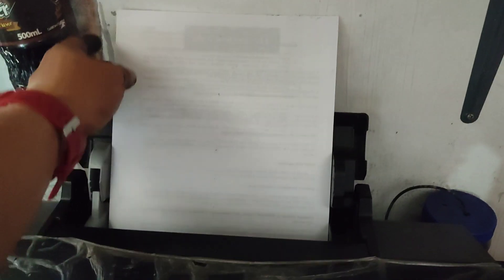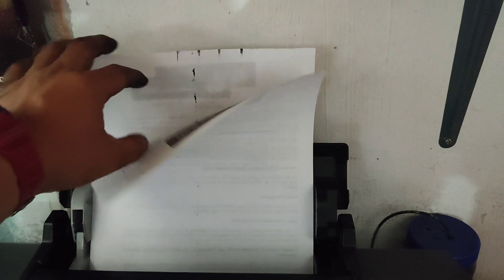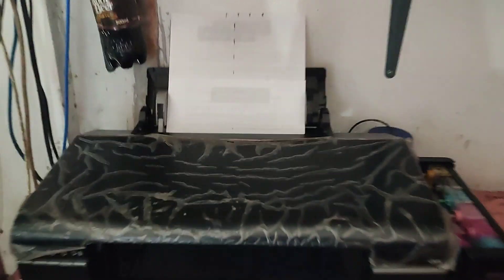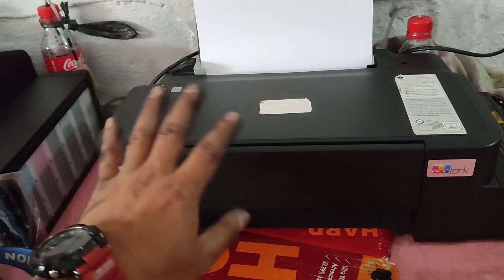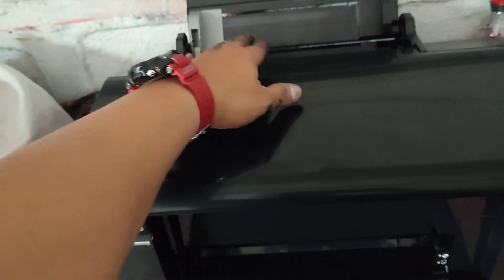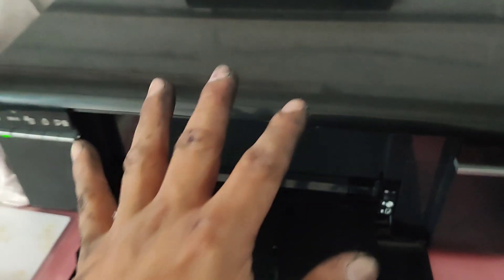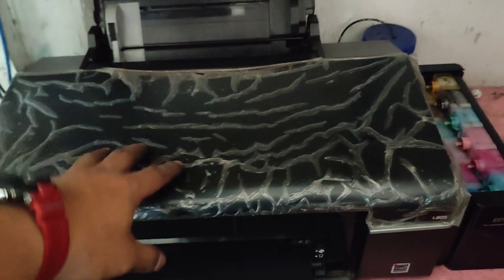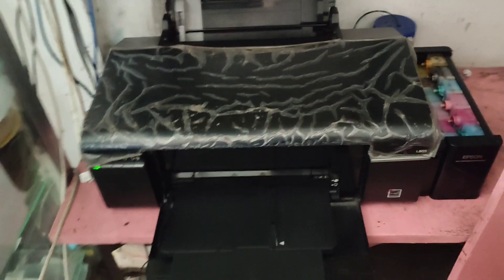Epson L805 (Feeder Problem Repaired)